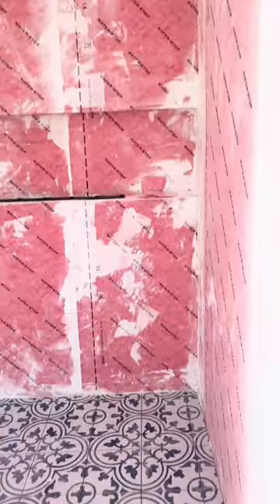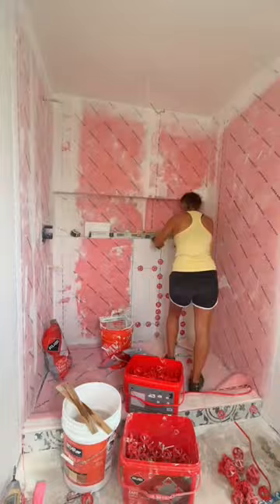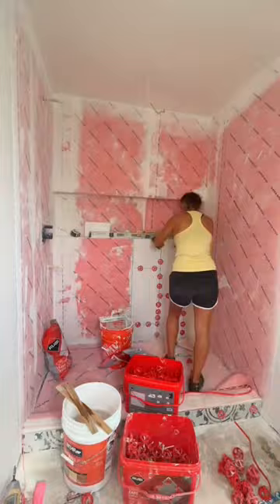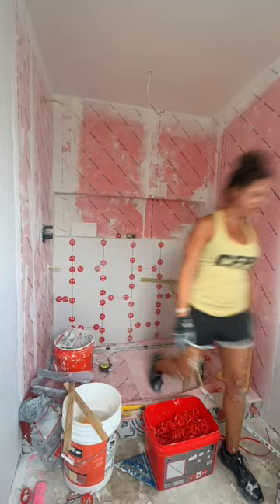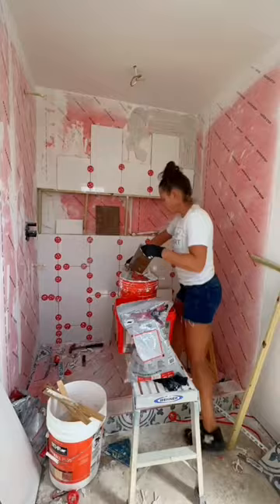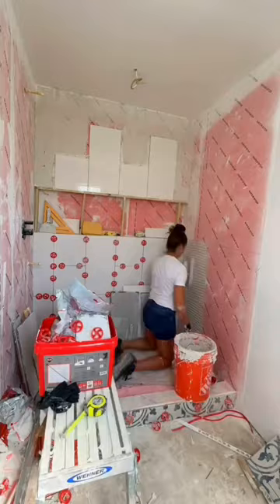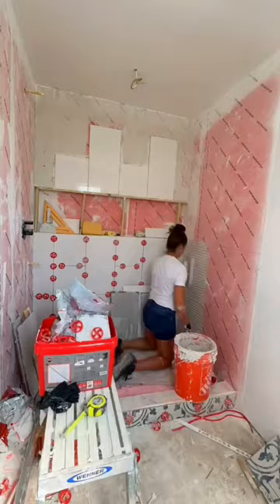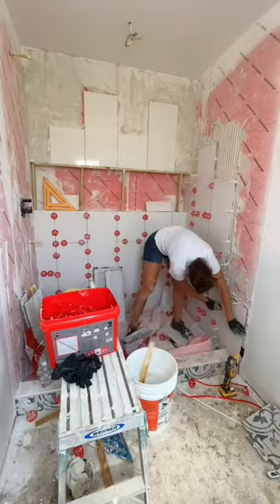Beach Bungalow Flip primary bathroom! You can redo your shower easier than you think! Tile edition!